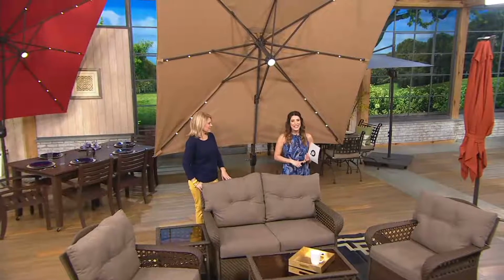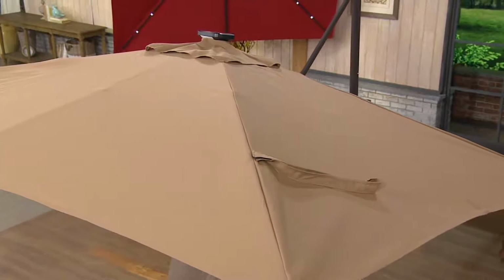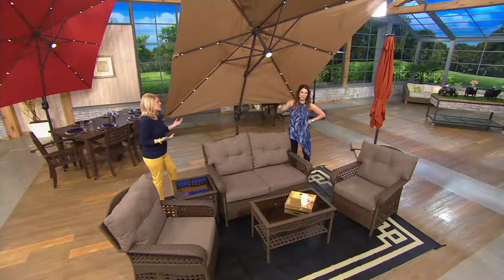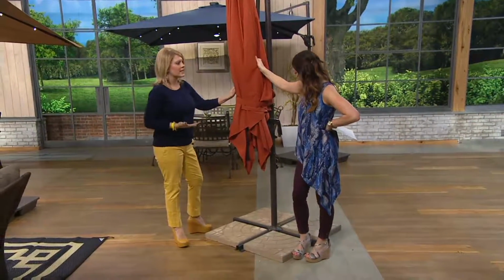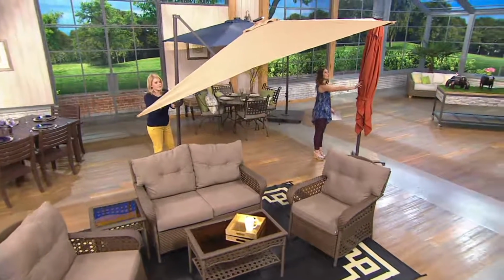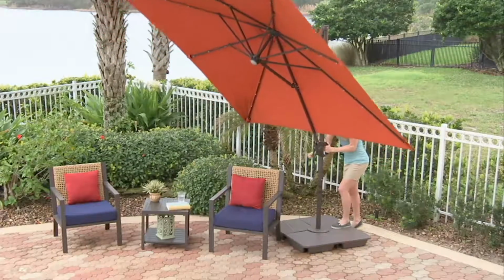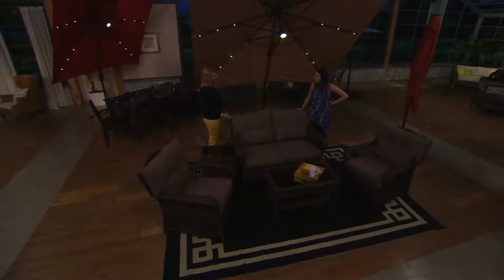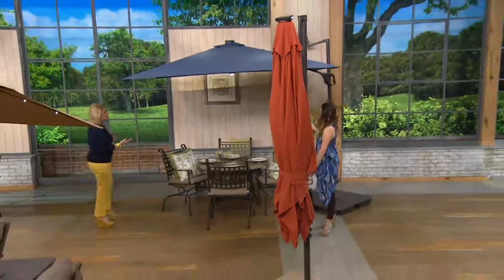ATLeisure 8.5' Square Olefin Solar Offset Patio Umbrella on QVC